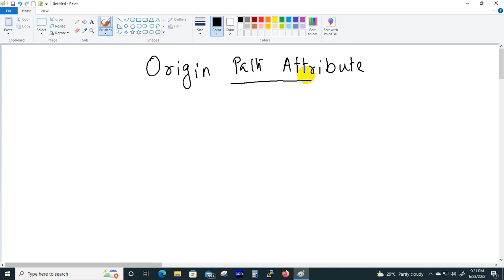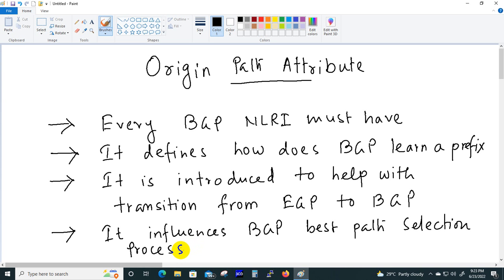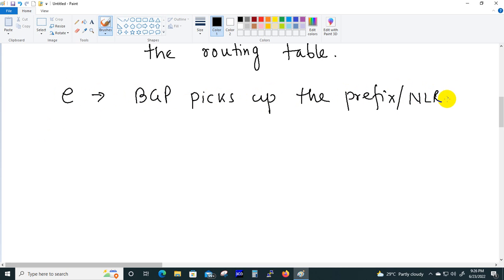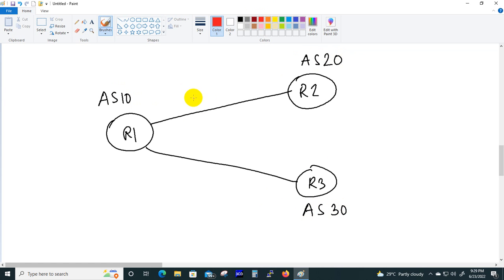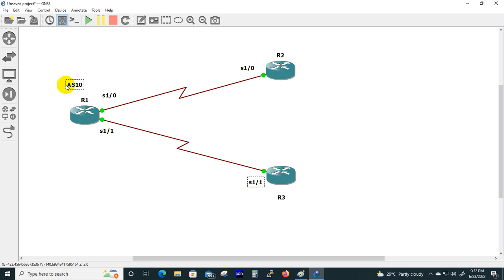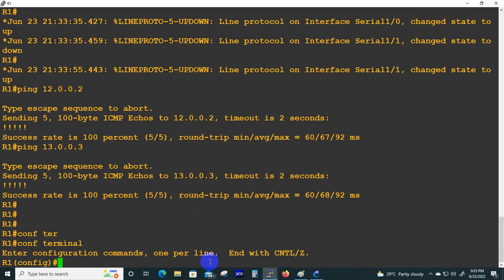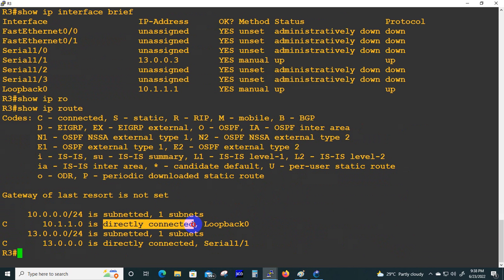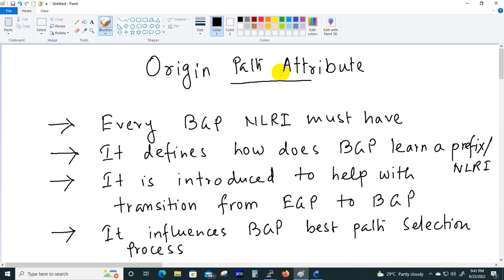BGP Class 7- Origin Code in depth in English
The origin code tells how BGP learned about the specific route - it does not say anything about how you learned about the route. The origin code is a path attribute that is carried along with the NLRI information in BGP update messages. The origin attribute is a mandatory attribute and must be included with every route entry. It is used in the BGP best-path selection process.

The 'i' origin code is by default seen when the network is injected to the BGP tables using the 'network' statement, while the '?' origin code is seen when you redistribute something into the BGP table (either from static or a dynamic routing protocol).

The 'e' origin code is not used today - EGP was the predecessor to BGP. and support for that was removed in IOS 12.2 or 12.3.